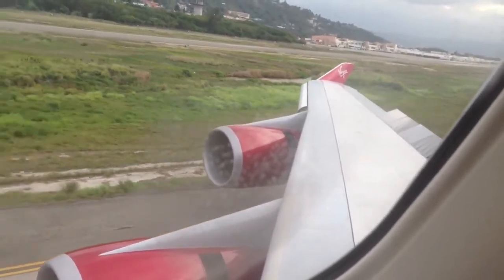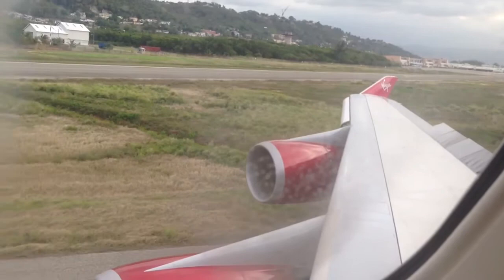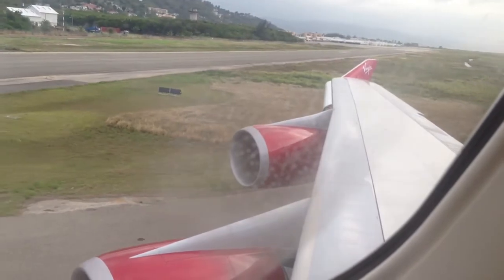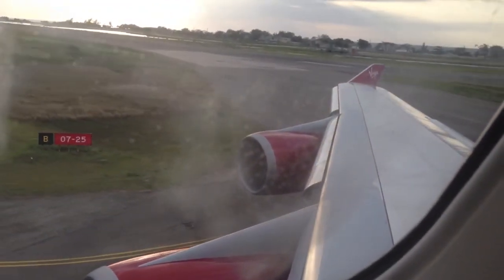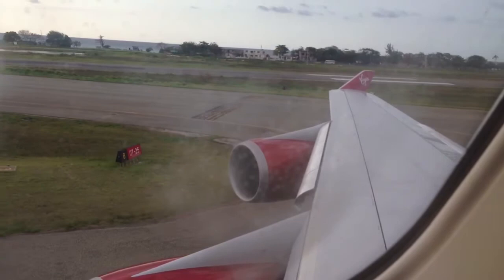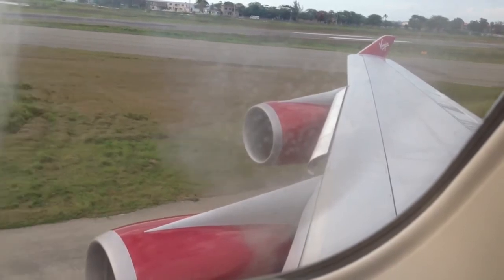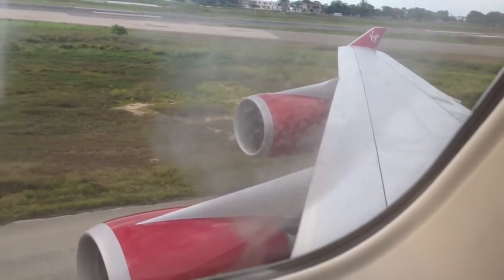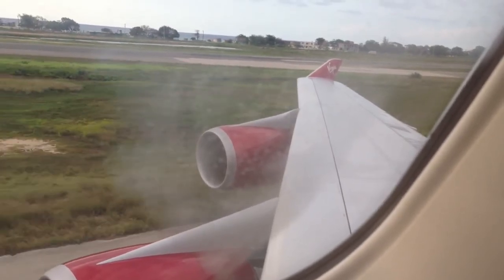Virgin Atlantic Landing @ Montego Bay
I'm Here Now! Yaaaay